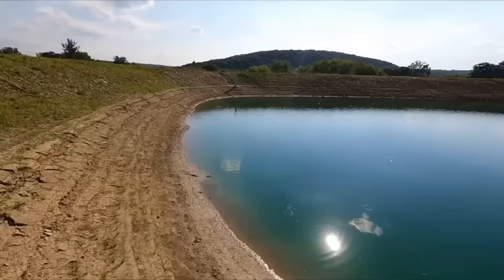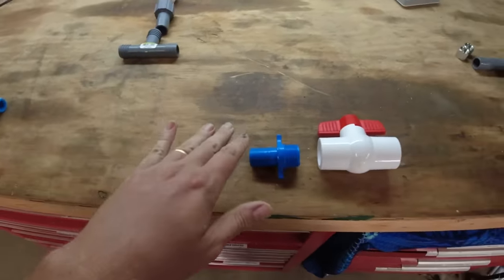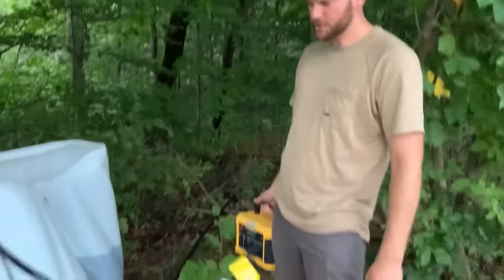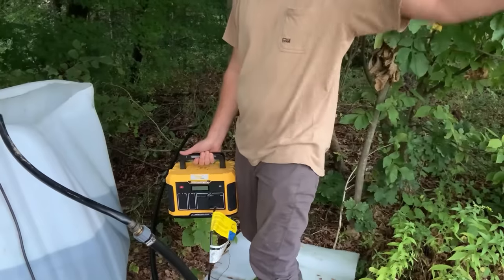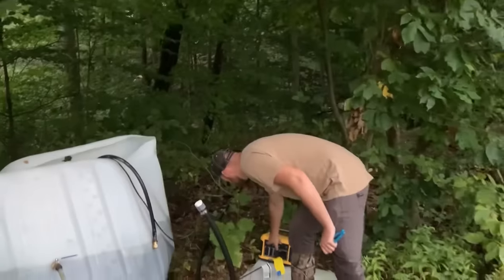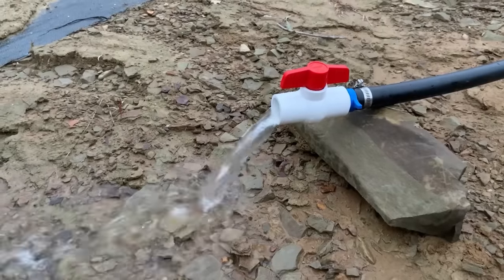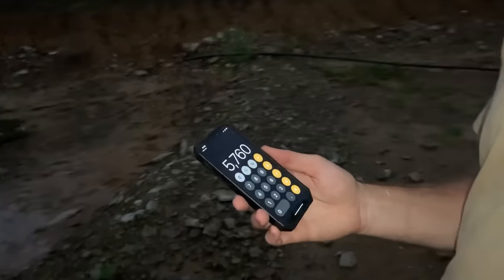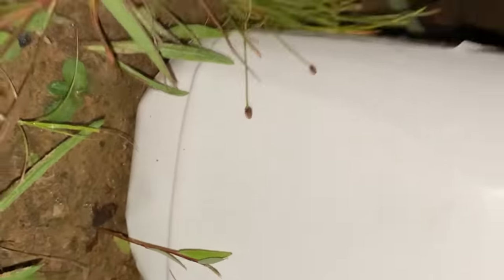This Siphon Will Save Our Pond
ToGo Power Portable Power Station Link